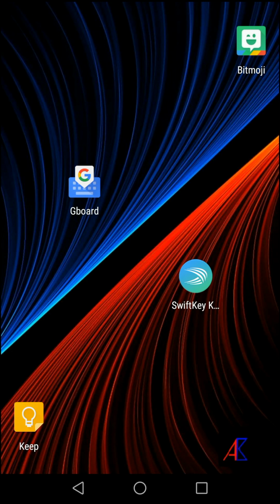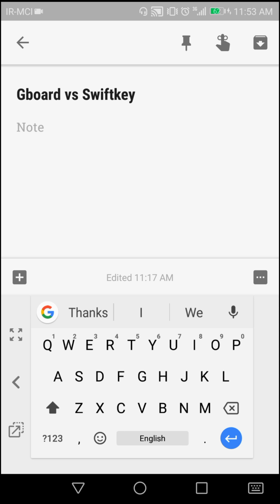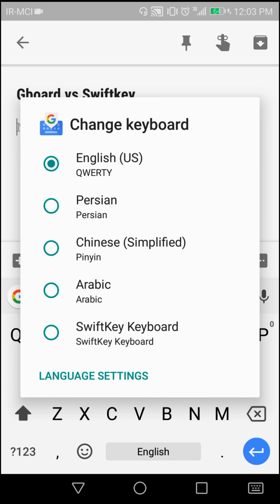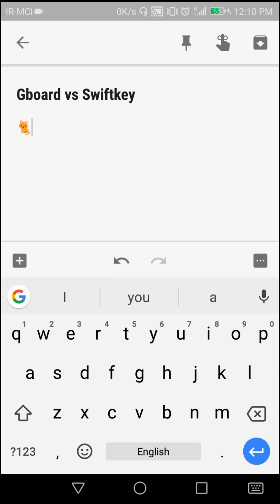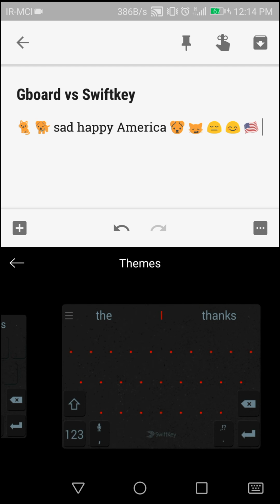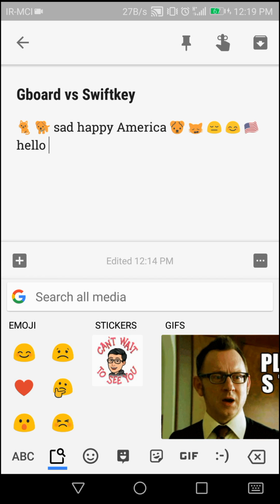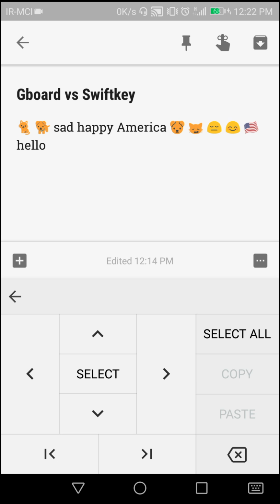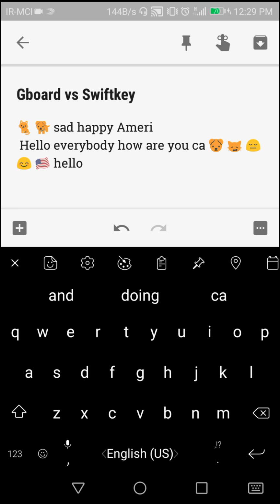Gboard vs Swiftkey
Please inform me of any suggestions for the channel in the comments we will be great full to hear them
P.S : we will try to improve the audio quality ASAP